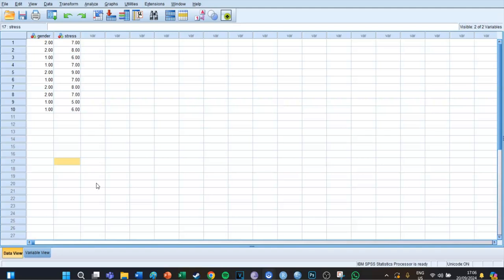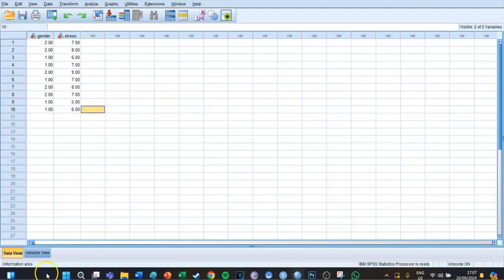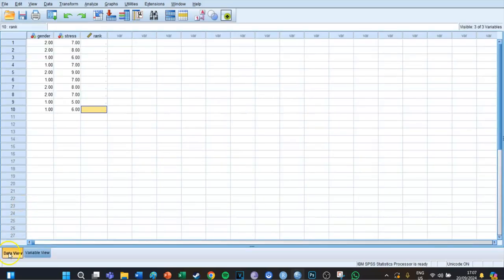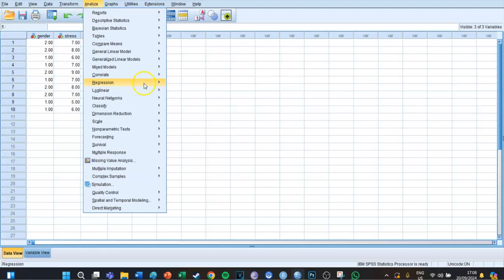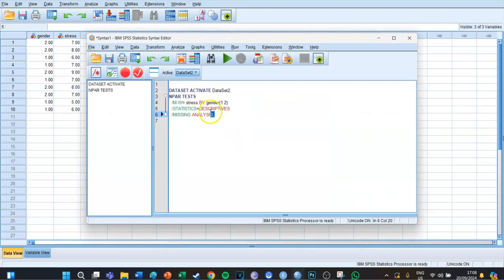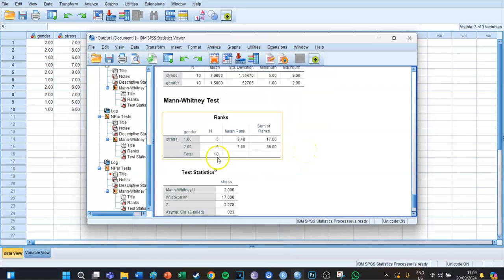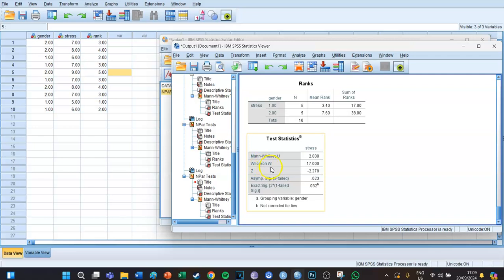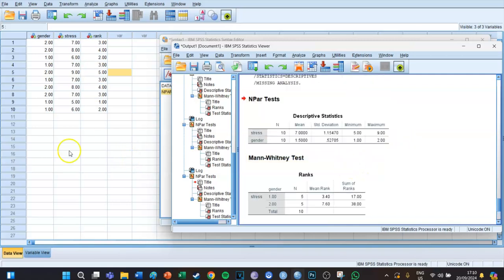SPSS #44 Mann-Whitney U Test (Wilcoxon Rank Sum Test)